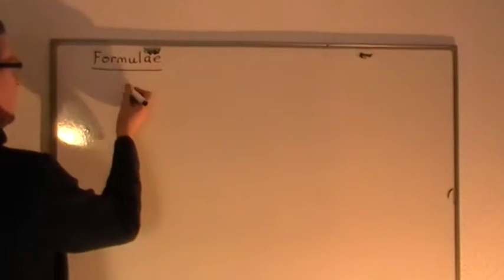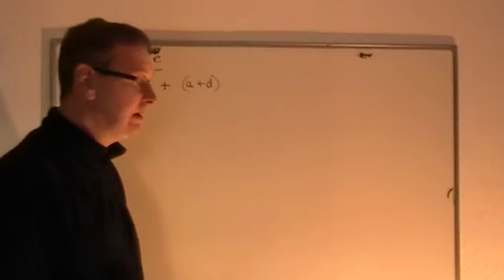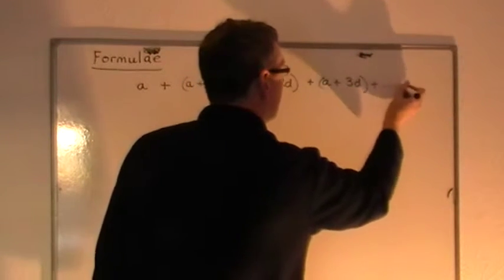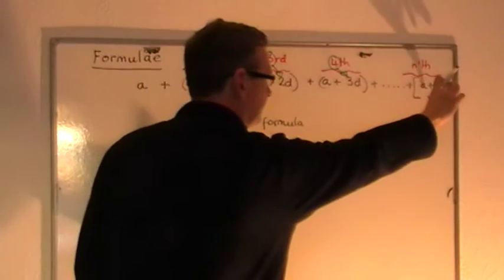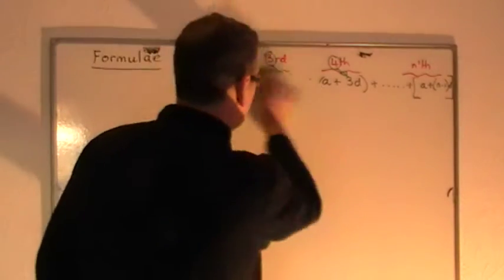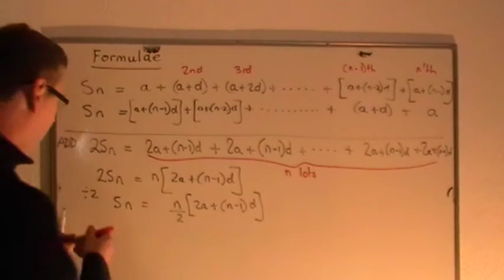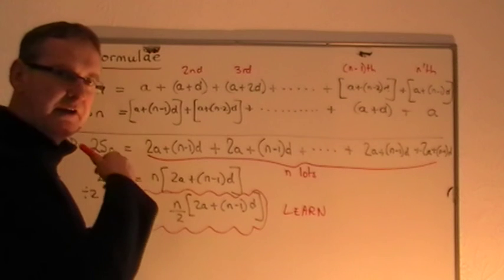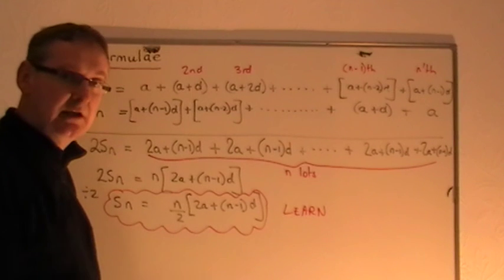Formulae Proof for Arithmetic Series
A video that proves the formulae used for arithmetic series work. for more videos on series work.
Please comment if this has been useful.